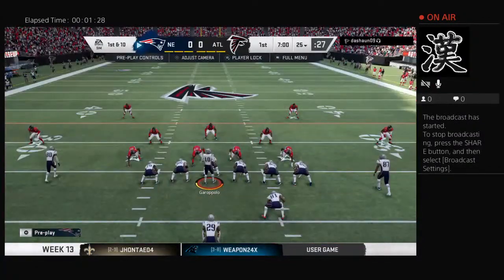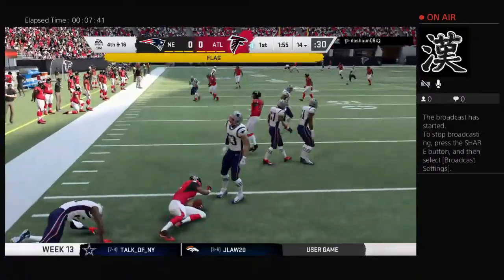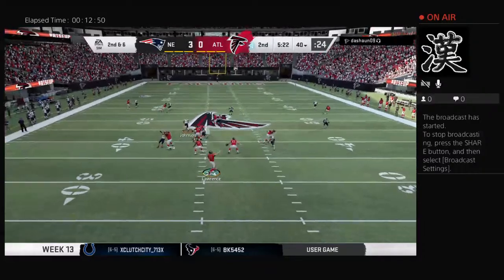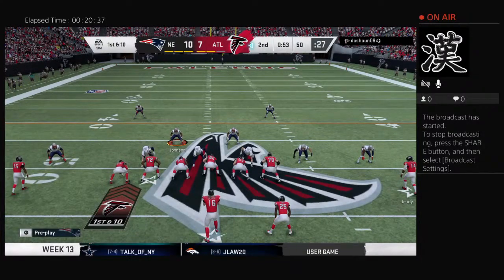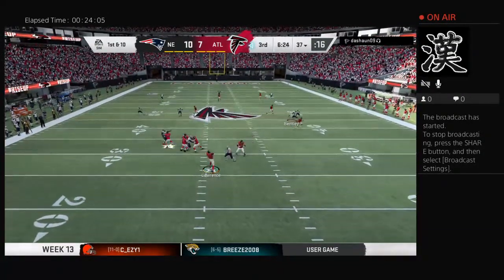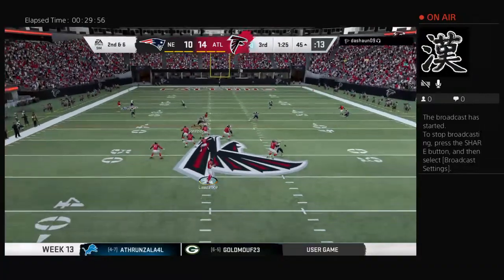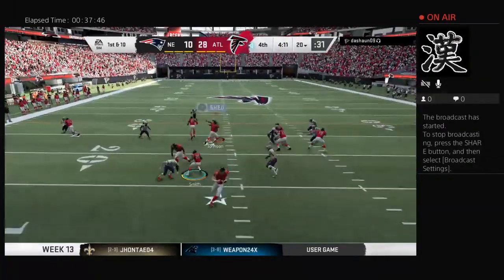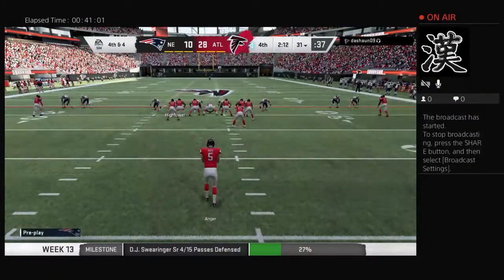barnoneatx's Live PS4 Broadcast